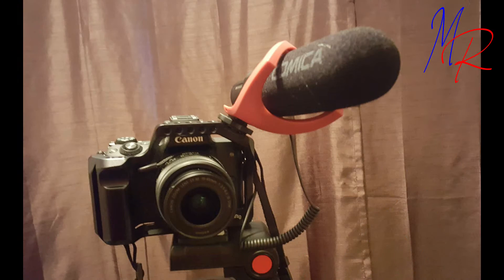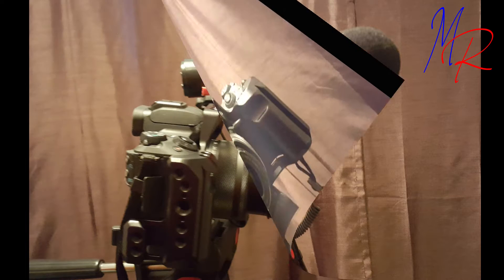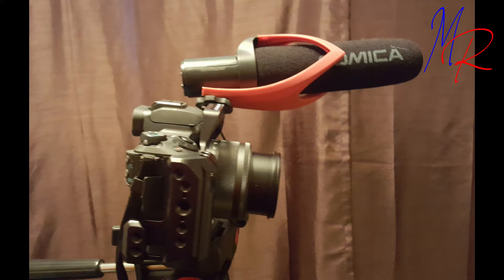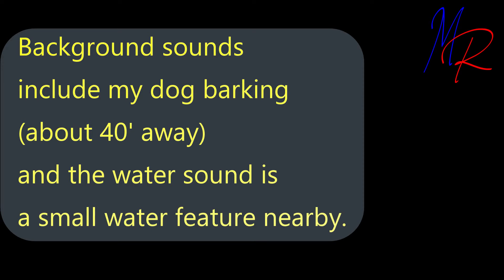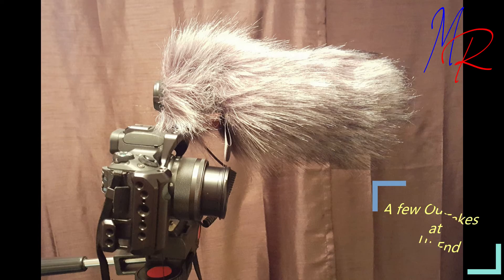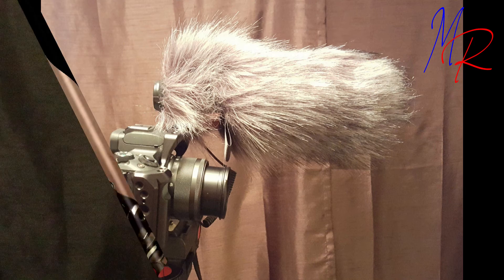Comica Mic Review CVM-V30 Pro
Comica Microphone Review for the CVM-V30 Pro
This mic is used as my general purpose mic for recording videos.

Video Equipment:
Canon EOS M50 Mirrorless Digital
Canon 15-45 mm lens
Sigma 16 mm lens
Comica CVM-V30 Pro shotgun microphone